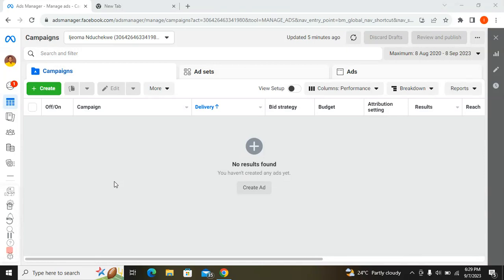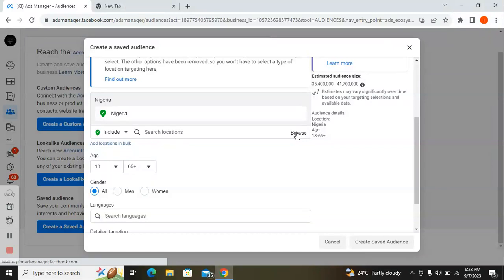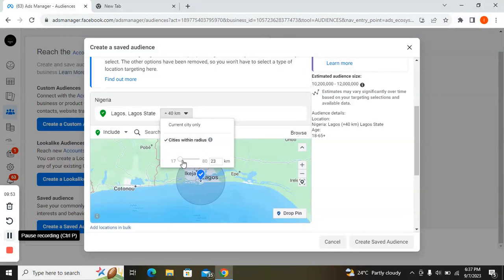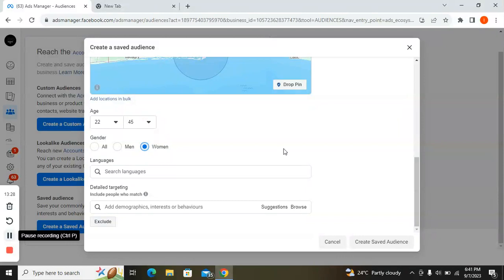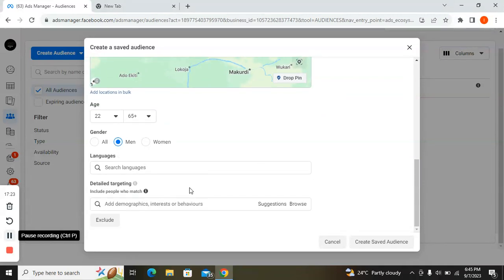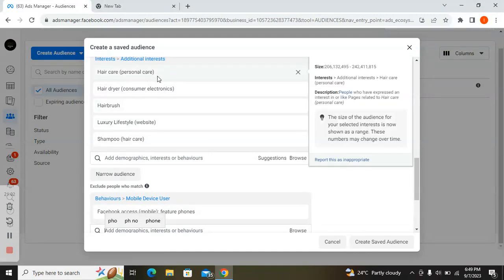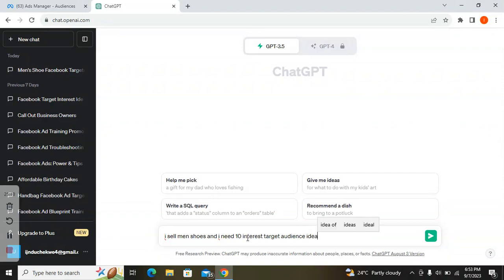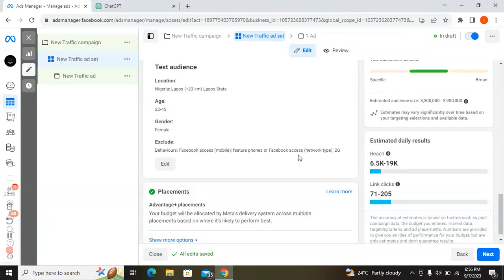How To Pick Your Target Audience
Learn how to pick your target audience by yourself'
Watch Time:28mins

Get my full ad course by sending me a WhatsApp message on